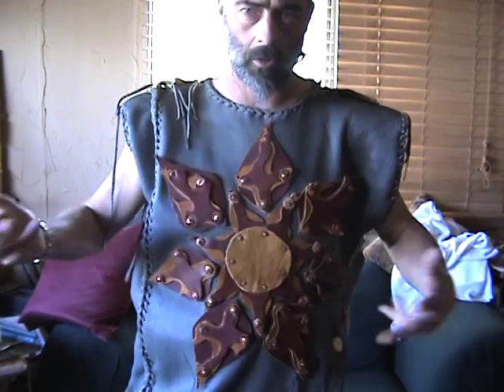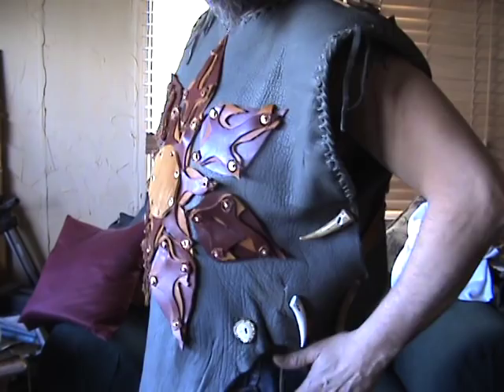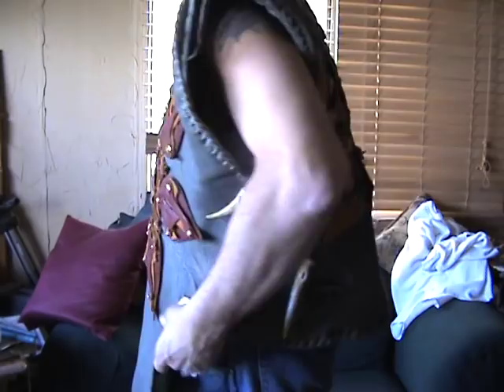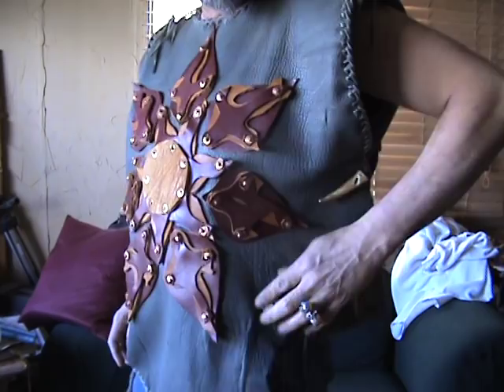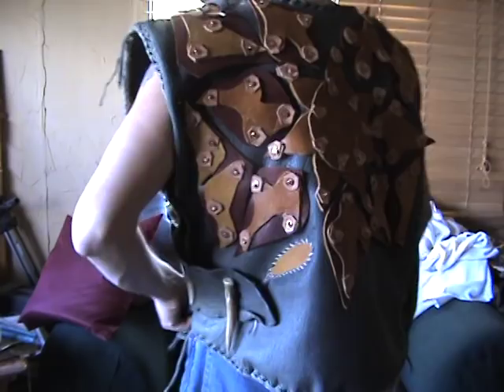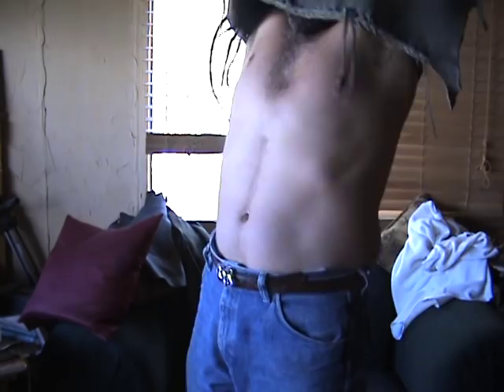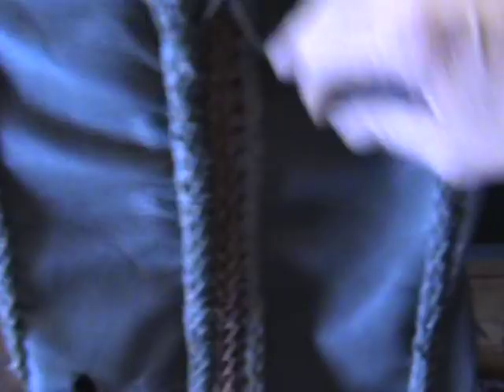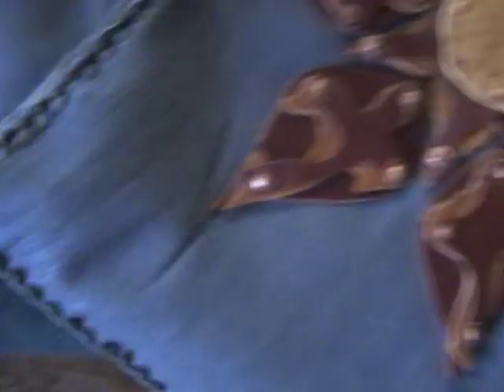brians brigandine, finally completed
here is the final video showing my leather brigandine i created for brian,.. will ship off tomorrow